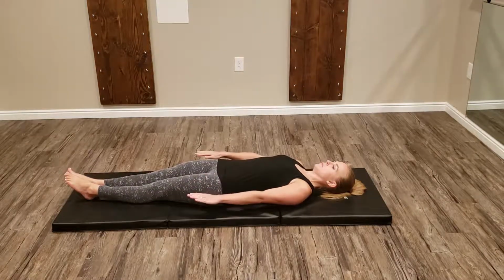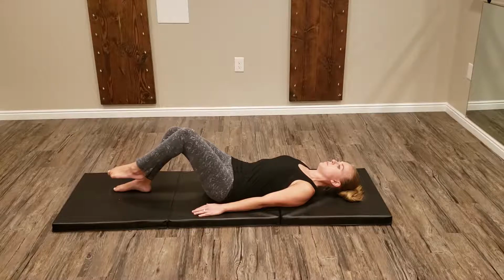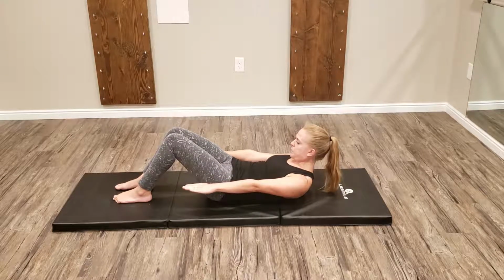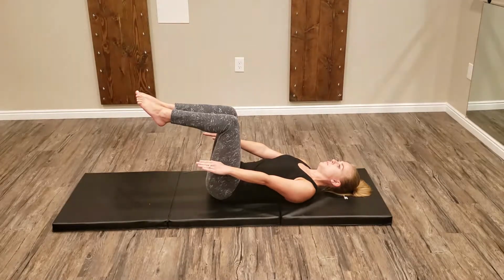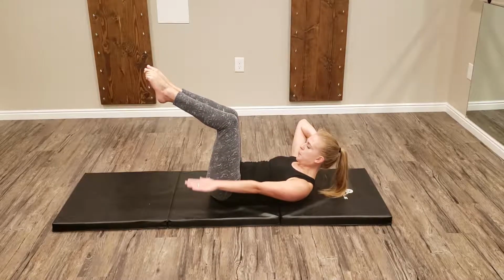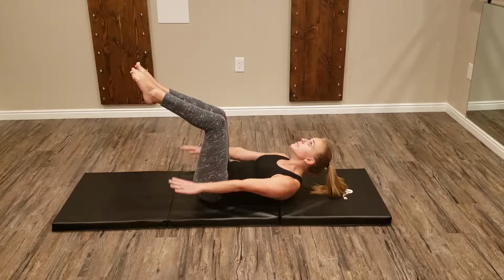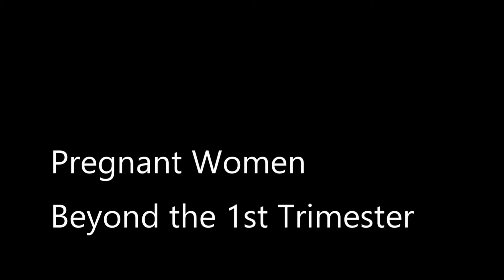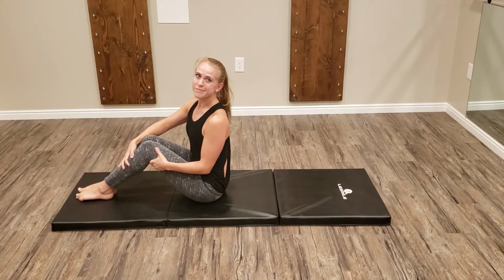The Hundred- How to do this Pilates exercise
In this video we will be looking at the first exercise (a warm-up exercise) in the Classical Pilates series: The Hundred. We will go through modifications, options and how to build up into the full exercise. Also looking at what to avoid and how to hold proper form.